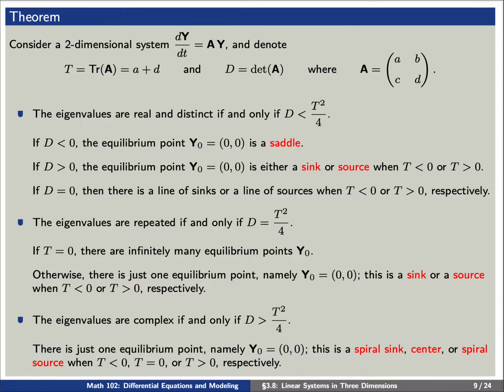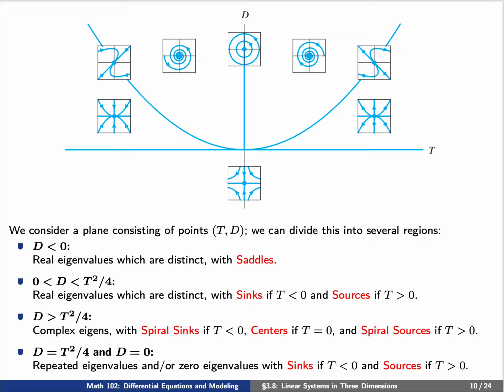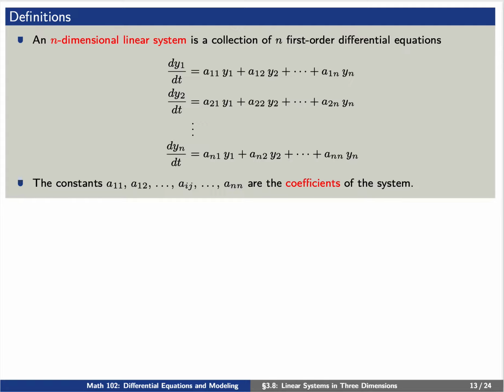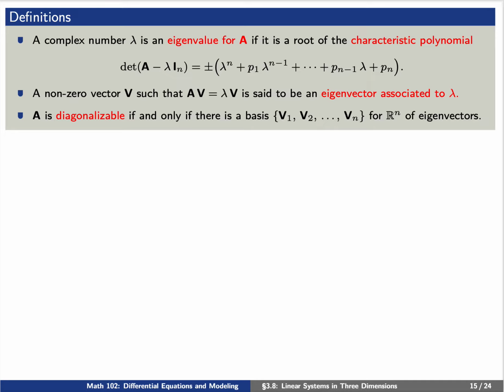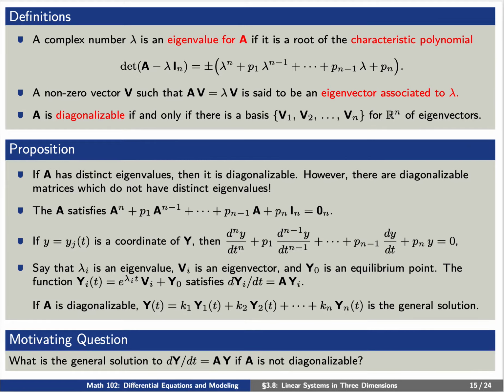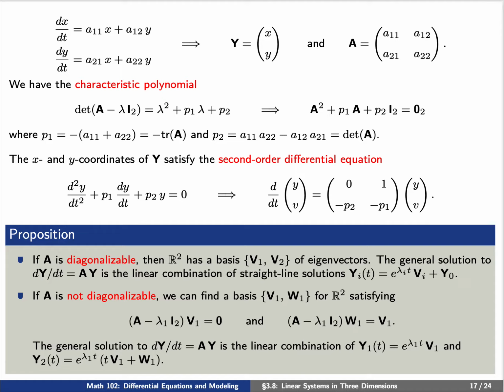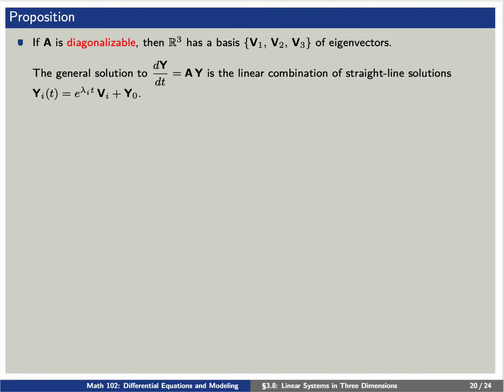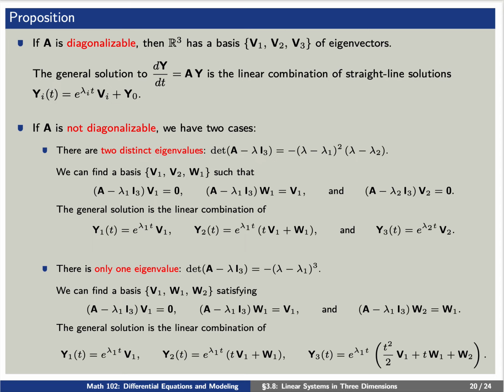Math 102: Lesson #25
This video from Wednesday, March 31, 2021, introduces how to solve a 3-dimensional linear system with constant coefficients.